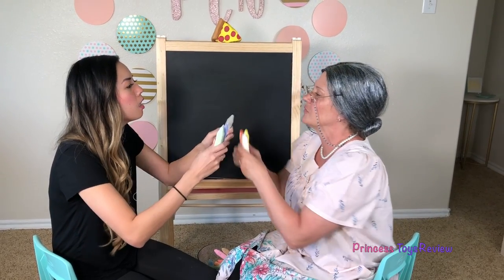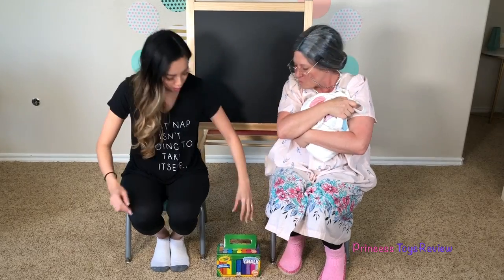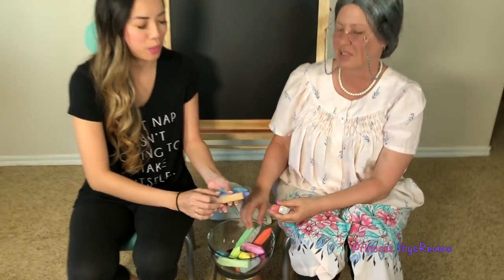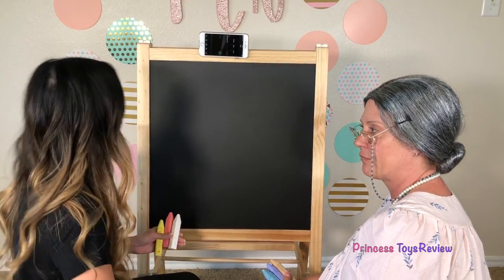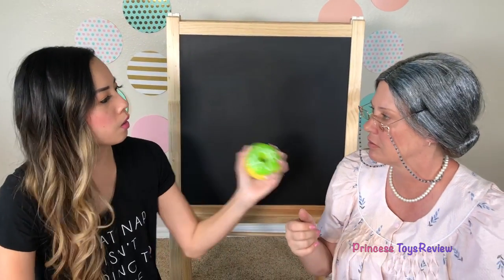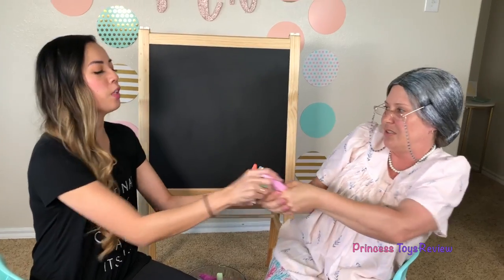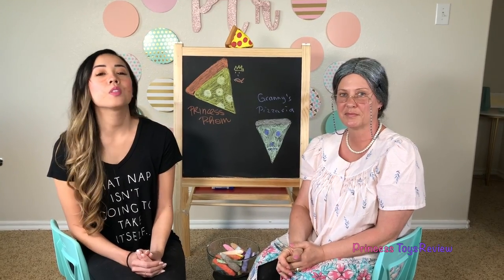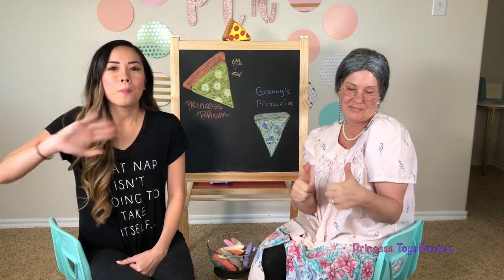3 Colors of Chalk Challenge Switch Up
Princess Pham challenges Greedy Granny in a game of 3 Colors of Chalk! We make it even more fun by adding switch up! We choose 3 colors for one another and then have to draw the squishy we randomly pick from granny's bag!